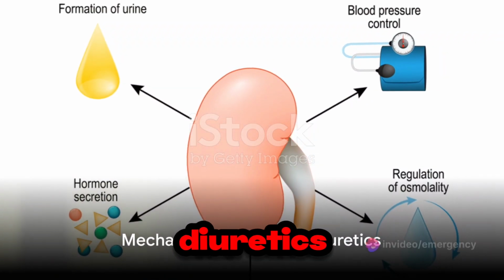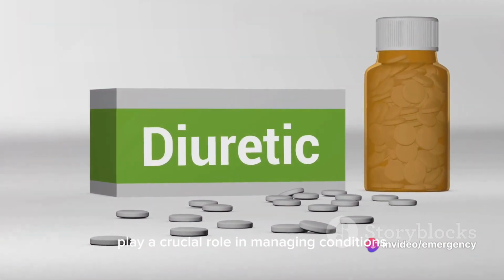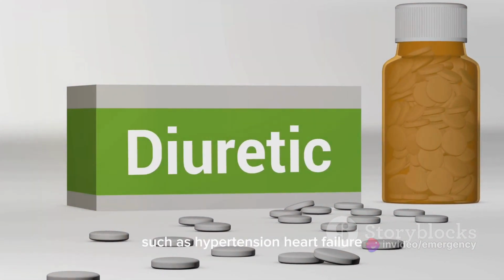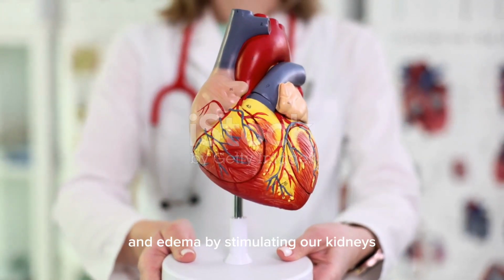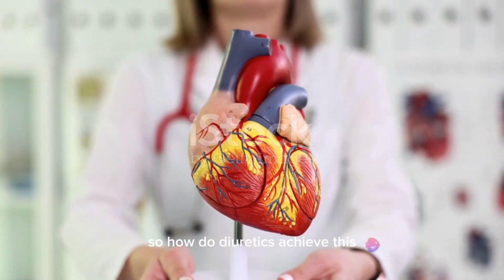Decoding Diuretics: Mechanisms, Types, and Clinical Impact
Explore the fascinating world of diuretics, medications crucial in managing conditions like hypertension and heart failure. Learn about their mechanisms of action, different types, and how they are used in clinical practice. Dive deep into the science behind these water pills and their vital role in healthcare.